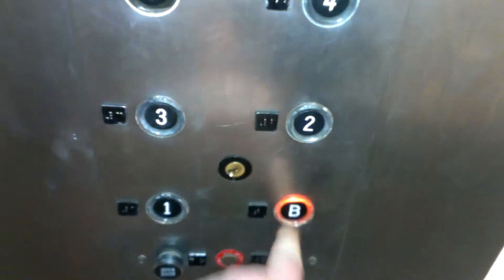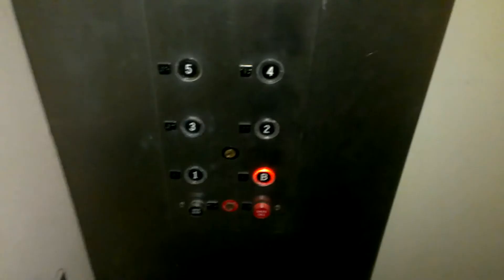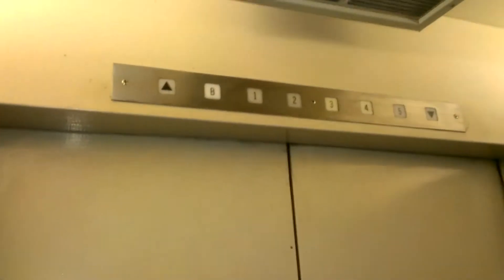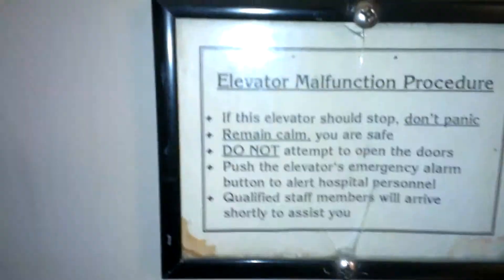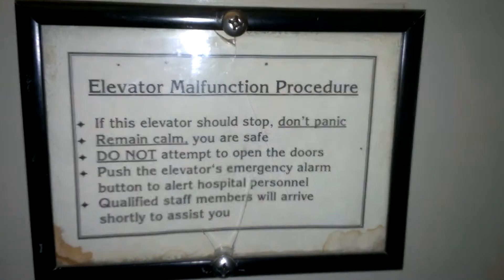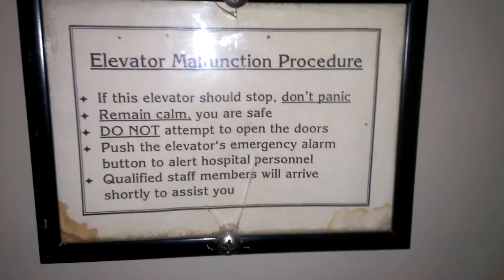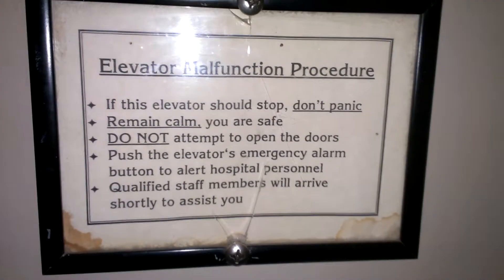Otis Lexan Traction Elevator for the Parking Garage at Wilson Hospital Complex, Johnson City, NY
1960's Otis Lexan Traction Elevator at Wilson Hospital Complex, Johnson City, NY. This one has had the call buttons updated, but nothing else. This one also has a heater on the roof, because it serves the underground parking garage.